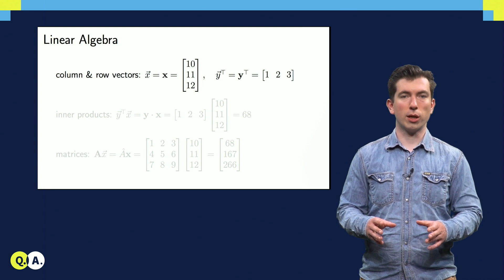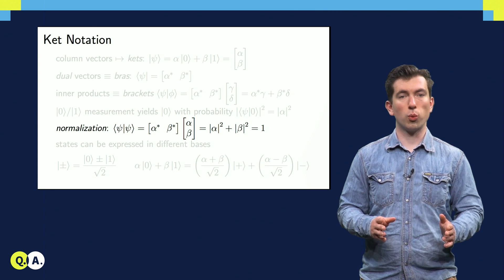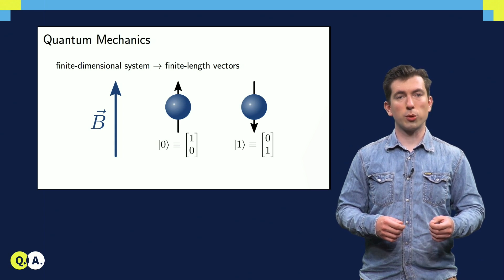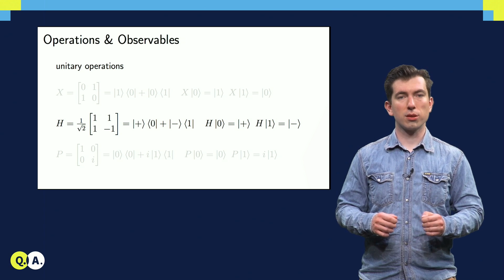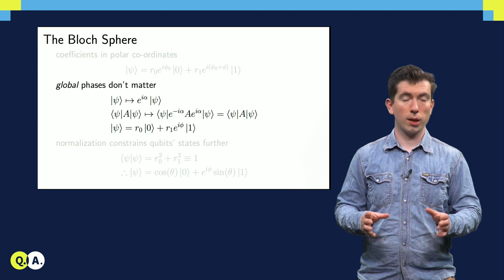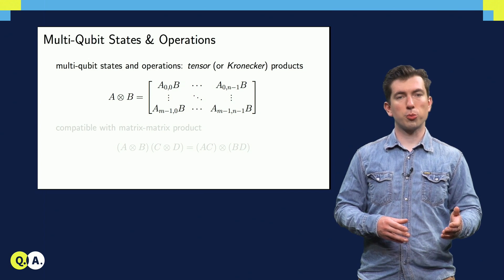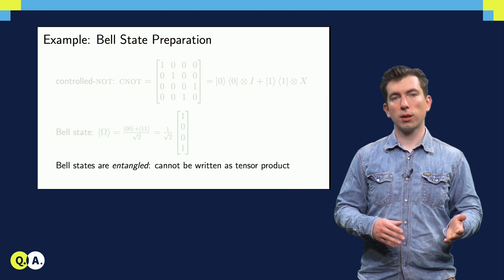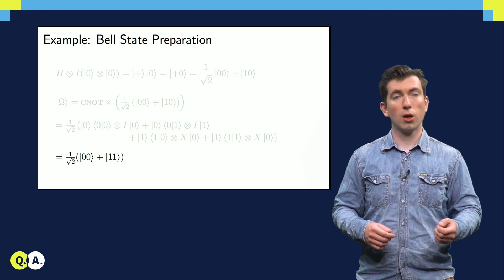QTM2x_2018_17_Ket_Notation-video